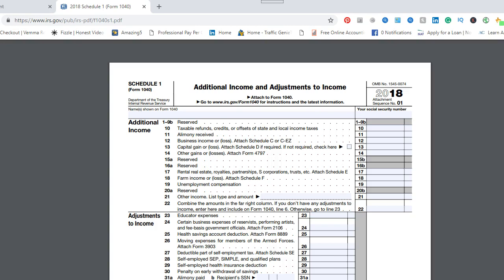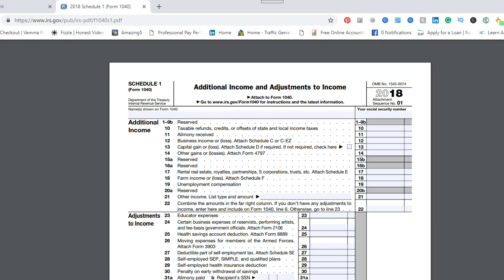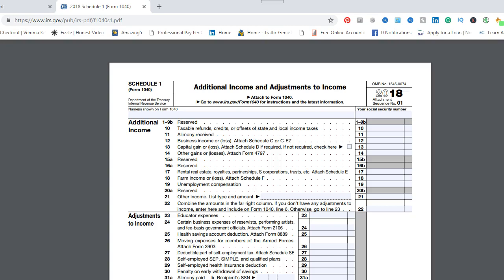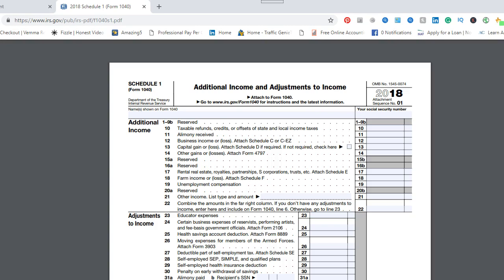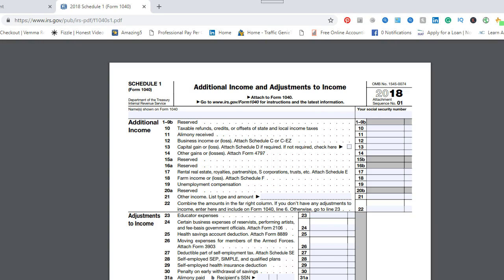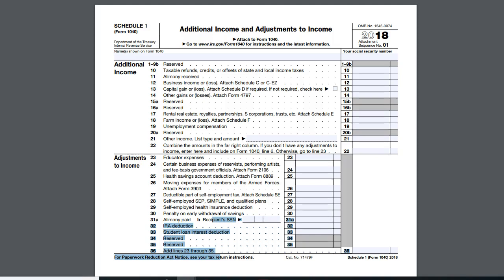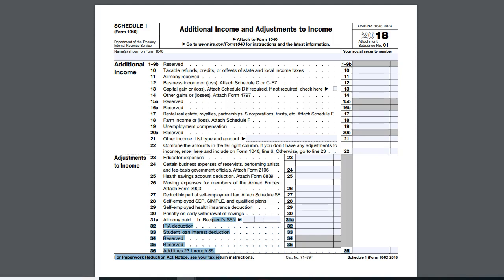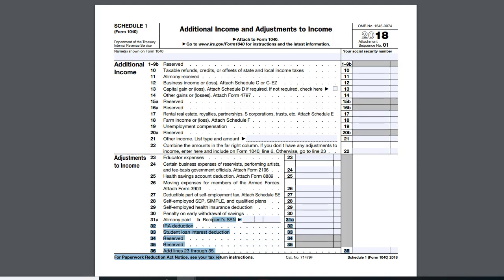Tax Reform Schedule 1 breakdown 2019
Tax Reform Schedule 1 breakdown 2019 I have coaching and mentorship program for individuals looking to make a career in the income tax preparation industry for more details visit my website with the link above specializing assisting individuals to start their own income tax service by becoming your own boss and based on what state you live there a very little requirements at this time were you don't have to professional credentials like a CPA or EA or Tax Attorney but a person willing to dedicate themselves to learning a career skills